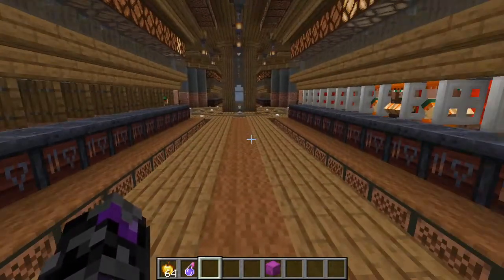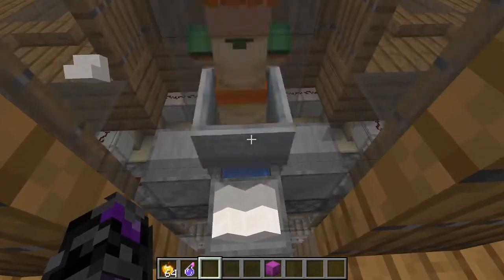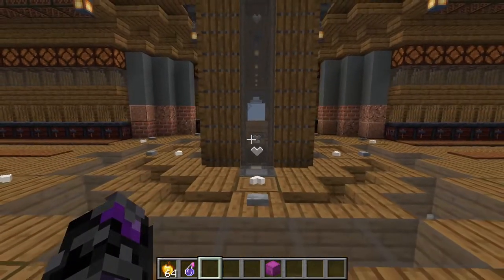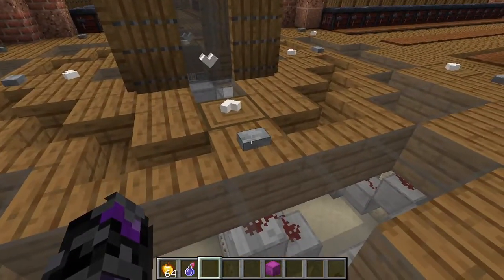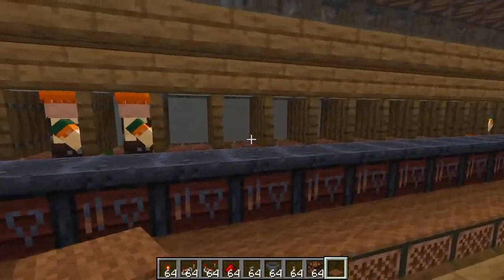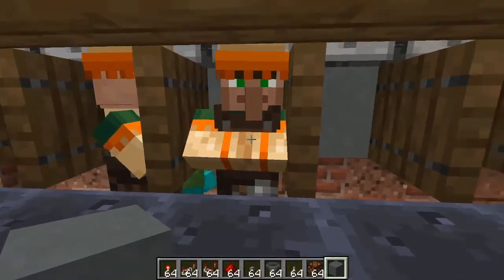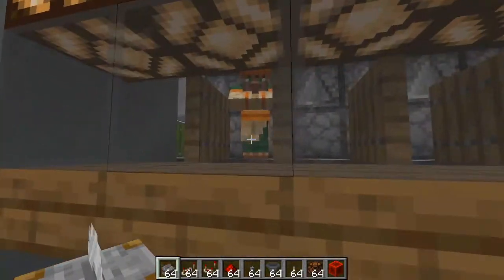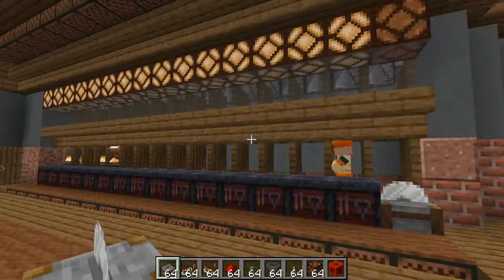[English] Qarm's Villager Hall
Qarm is a french Minecrafter, who designed a modified version of Captain Wutax's villager hall. This modification is a little more expensive, but at the cost of more redstone and space, is user friendly. In case the villagers decide to do something strange, walking, pathing, or falling, this design allows an easy fix, and easy use to anyone not familiar with trading halls.